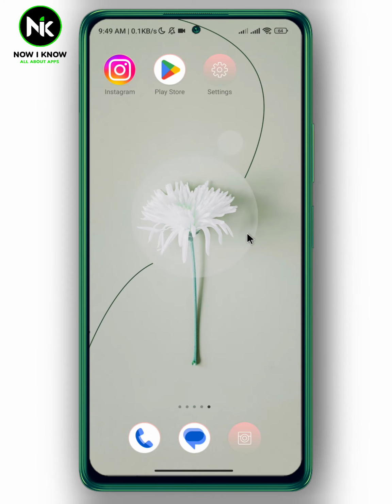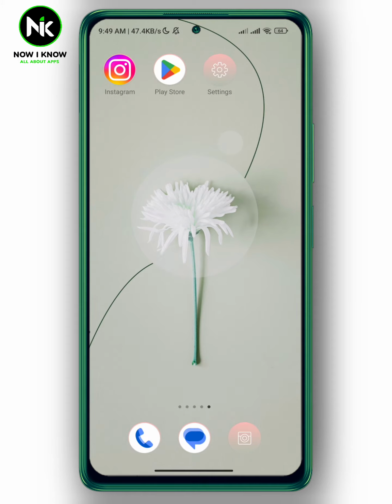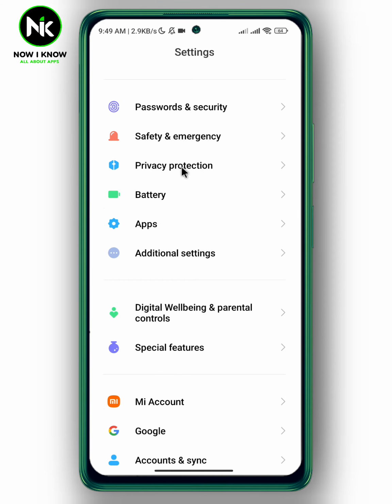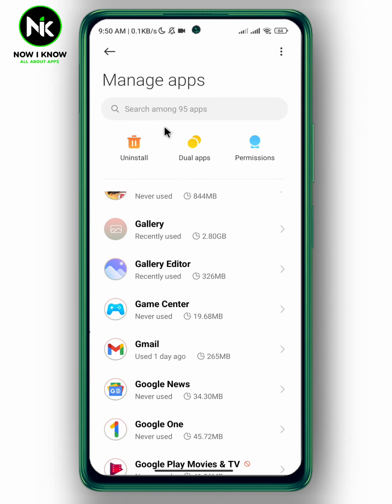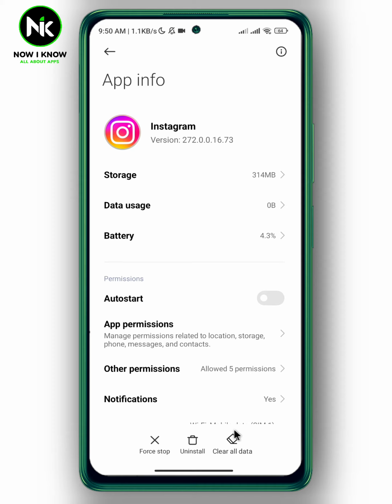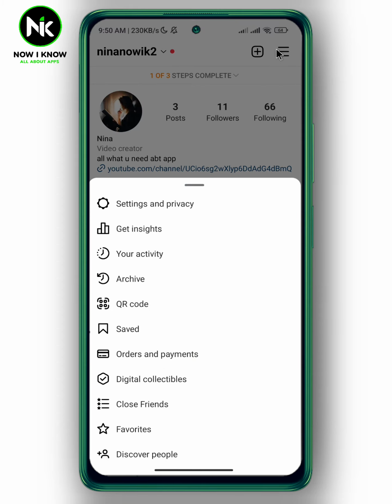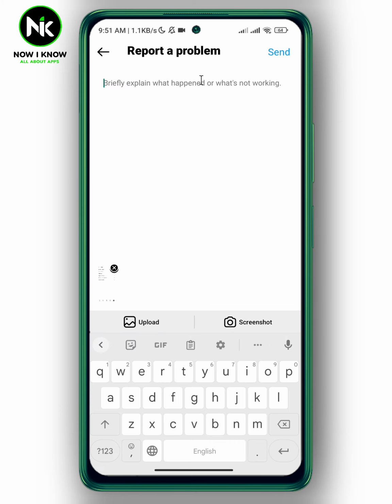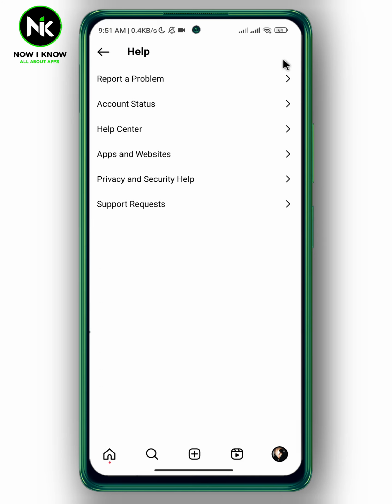How To Fix Instagram Story Views Not Showing 2023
How to Fix Instagram story views not showing   ? This is the most common questions that most Instagram users worldwide ask themselves. Although Instagram has made it possible to Fix Instagram story views not showing  , most Instagram users have difficulty finding this “ How to Fix Instagram story views not showing ” feature, primarily because of its confusing interface. But we are here to answer these questions and assist you as best as possible.
Here is everything you need to know about how to Fix Instagram story views not showing  on the mobile app.(android or iphone).
00:00 Introduction
00:19 How to Fix Instagram story views not showing

nowiknow_instagram by